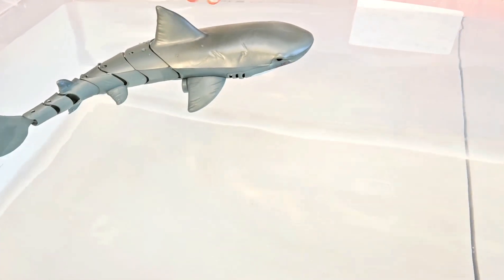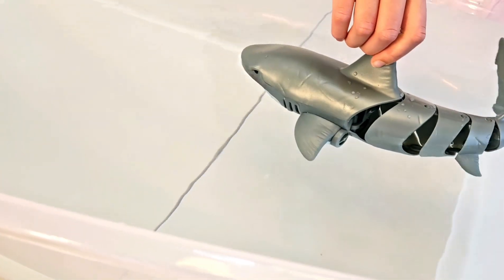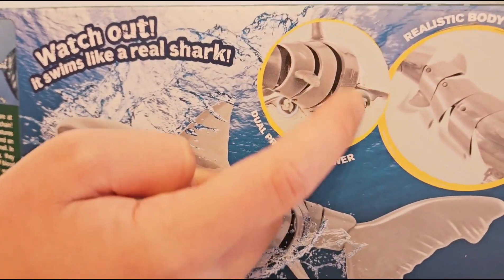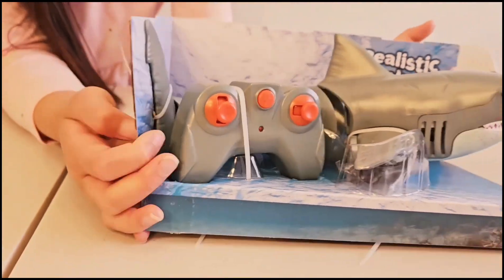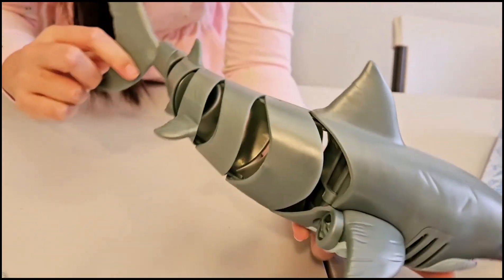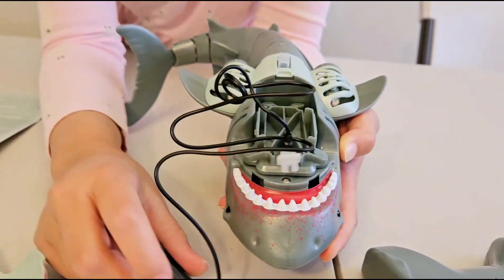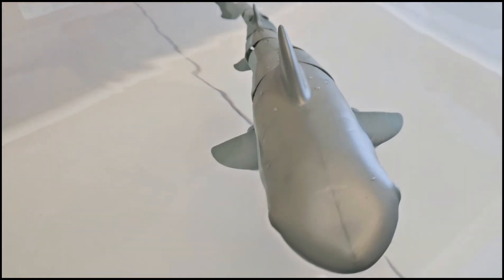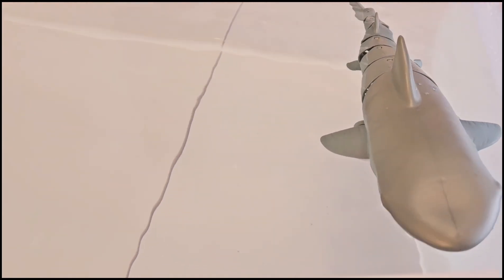TERRA REMOTE CONTROL SHARK Unboxing and Testing with Liem & Cattien!!!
Liem and Cattien unboxing and testing TERRA RC Shark Remote control. They had lots of fun.